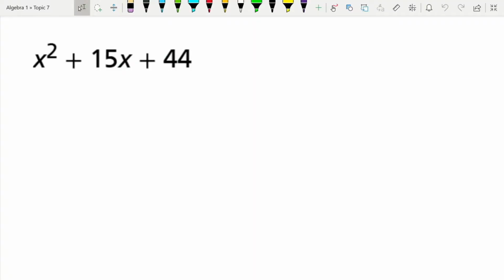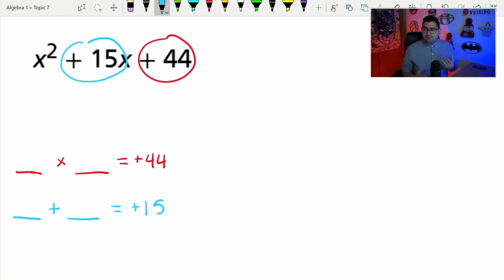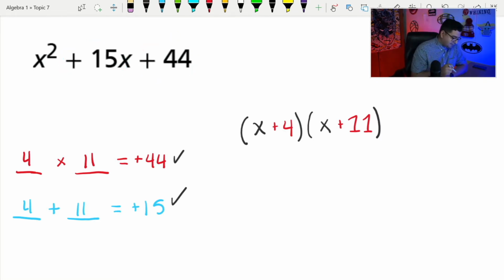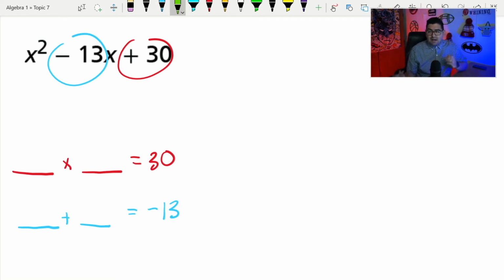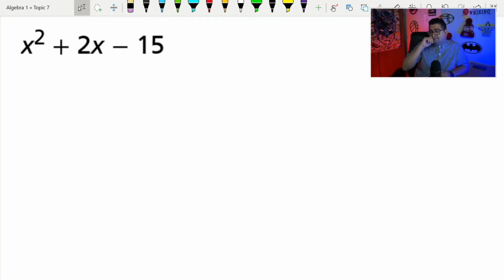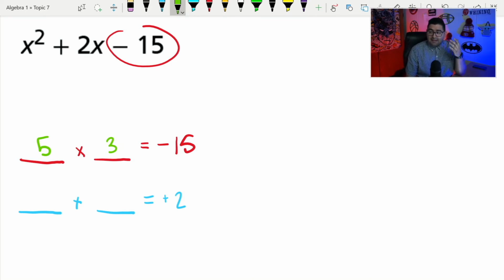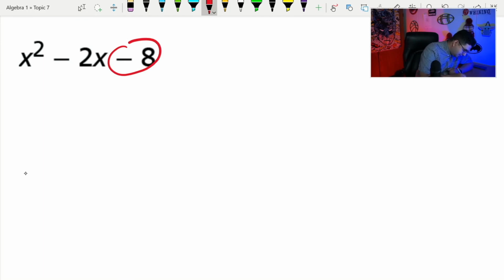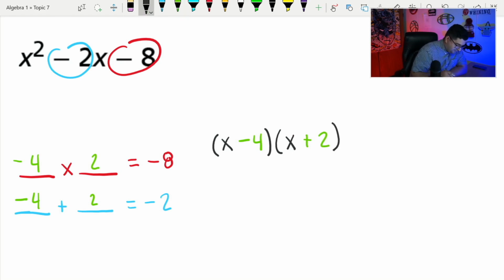Factoring Trinomials into two Binomials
In this video you will be learning how to factor some simple trinomials into two binomials.